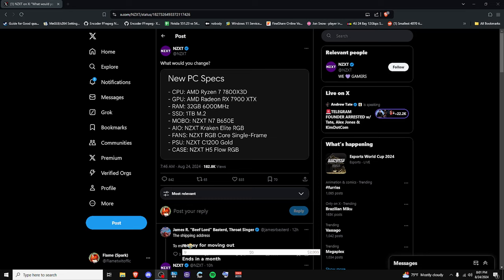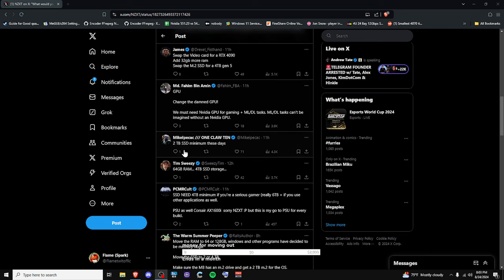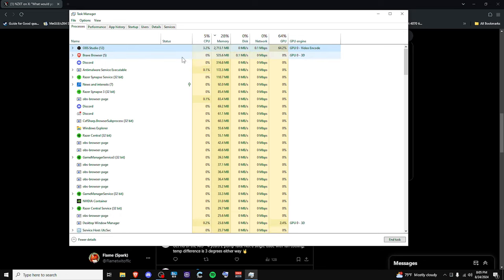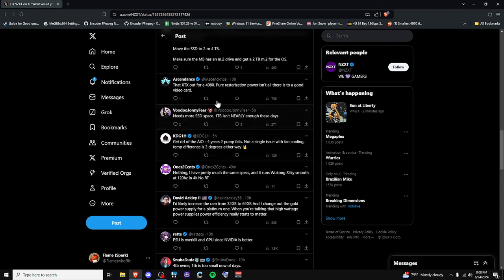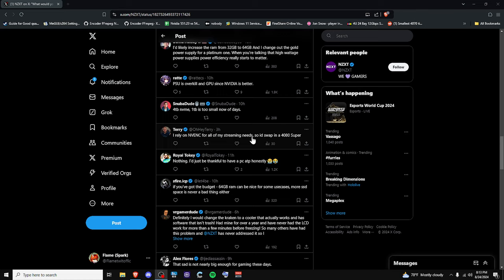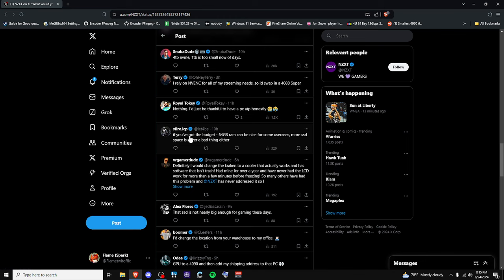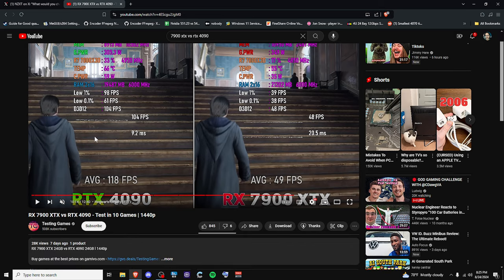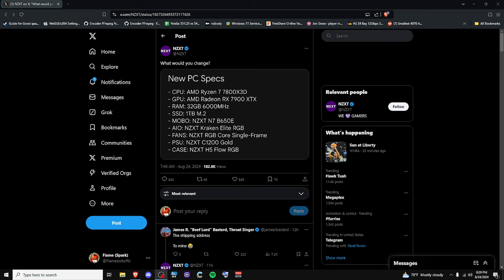I have lost faith in the PC building space and this is why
Just a random video of me scrolling through twitter replies on NZXT's page it is honestly just so hilarious

twitter NZXT pc building pc hardware AMD NVIDIA amd nvidia newbie how not to build a pc pc trending technology louis rossmann talking head video linus tech tips JayzTwoCents BrenTech windows pc build prebuilt pc prebuilt pc performance prebuilt pc company